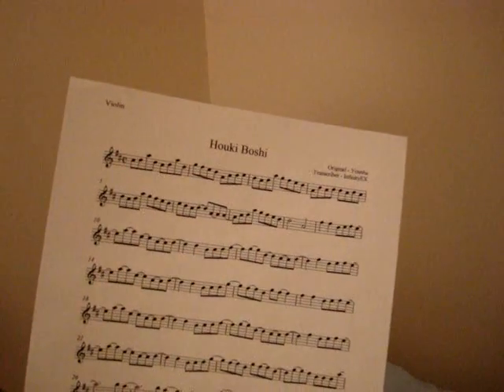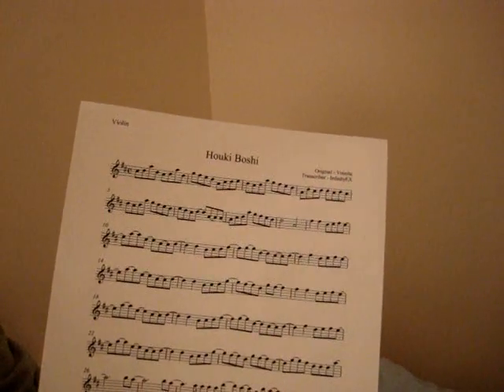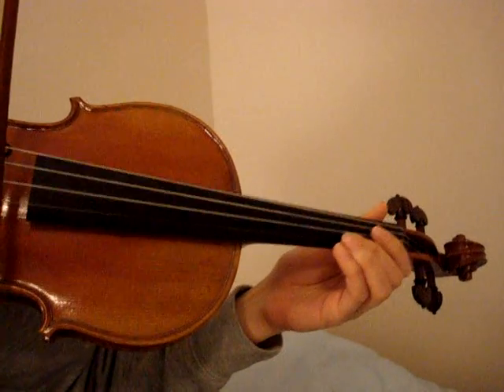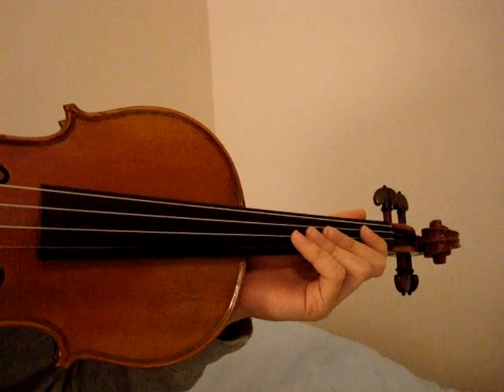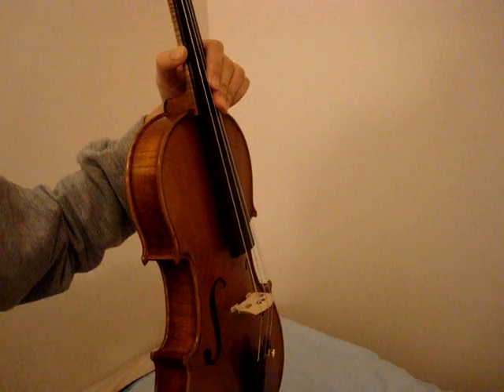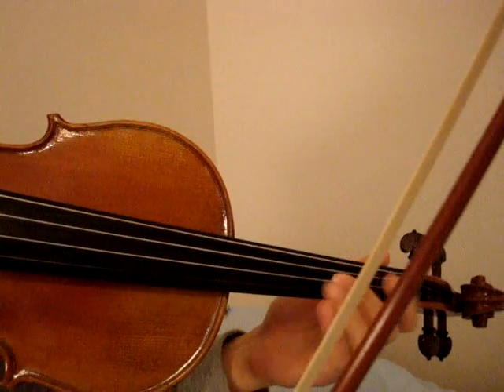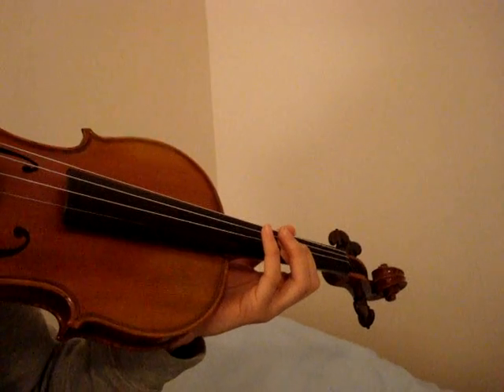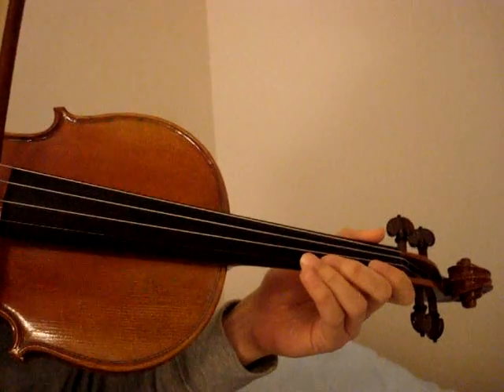Houki Boshi Tutorial for Violinists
Man, do I suck at reading music...
I said sixteenth notes instead of eighth notes at one point in the video. I will be happy if this video helps anyone at all.